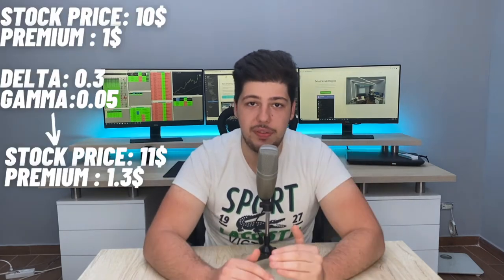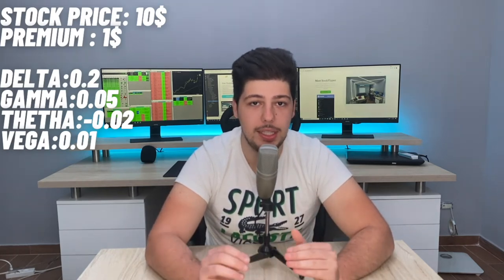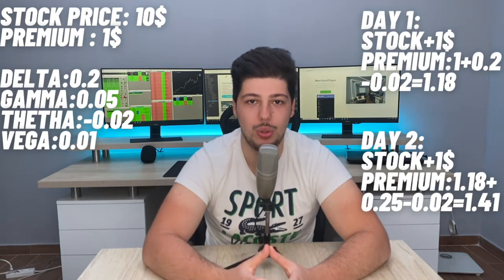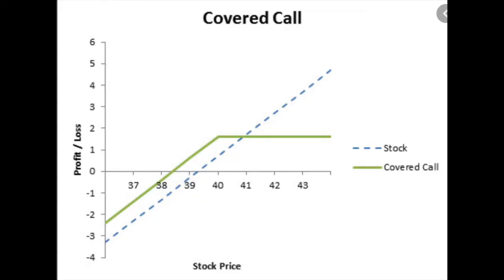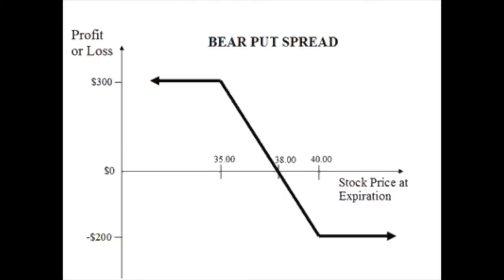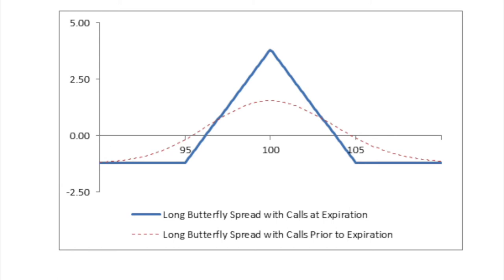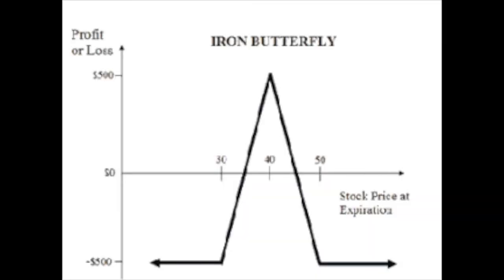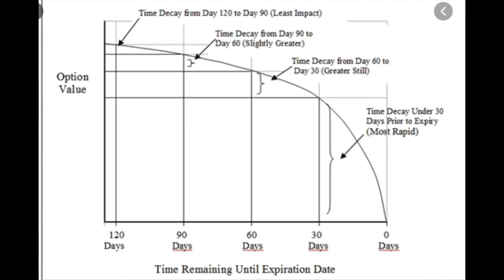Options Trading Full beginner course!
00:00 - what are options?
02:31 - buying vs selling options
08:18 - learn the greeks!
13:22 - options strategies
21:27 - 7 mistakes to avoid!